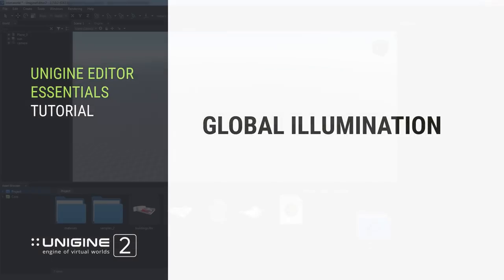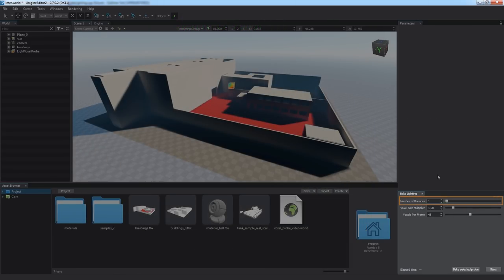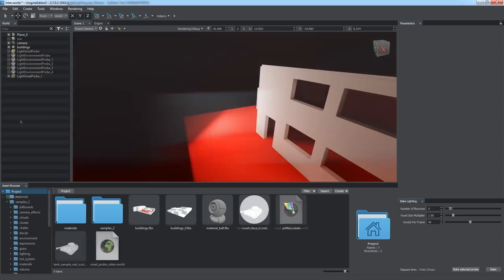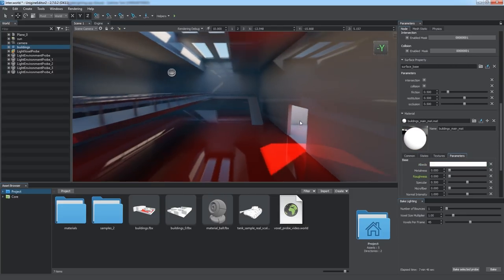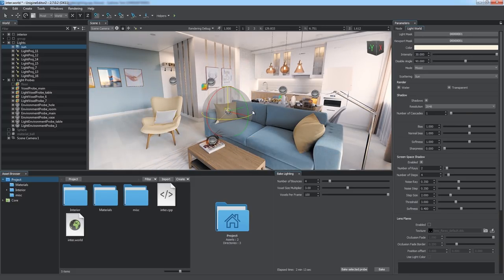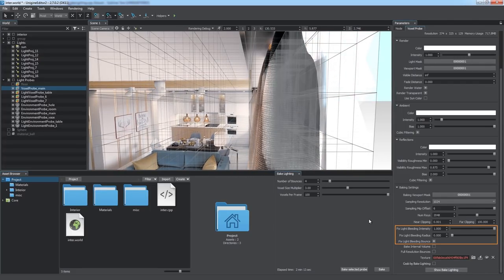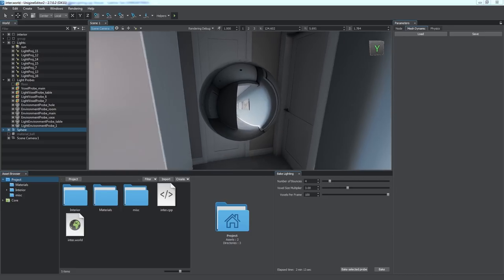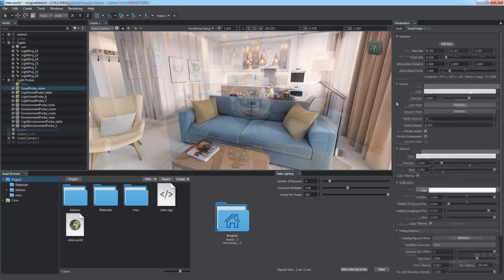Global Illumination - UNIGINE Editor 2 Essentials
In this tutorial we will cover advanced lighting techniques that you can use in the UNIGINE Engine.
Time codes:
00:00 - Introduction
00:25 - Static voxel lighting
01:01 - Using the Bake Lighting Tool
02:42 - Using objects as light sources
03:02 - Using HDR textures for GI
03:39 - Setting up reflections using Environment Probes
04:20 - Configuring a Voxel Probe
07:52 - Configuring an Environment Probe